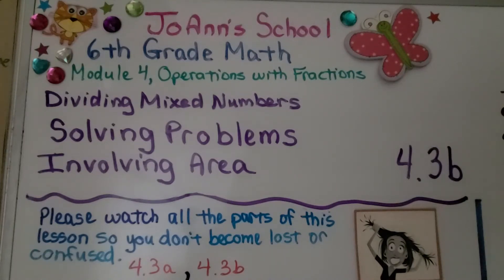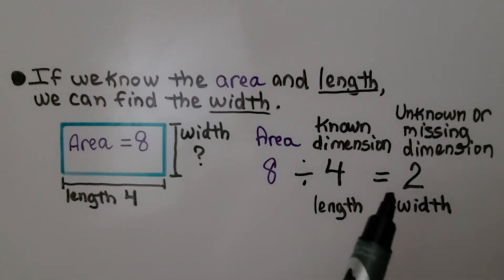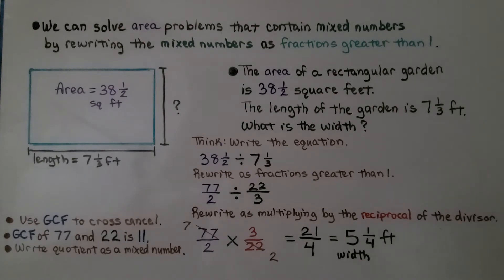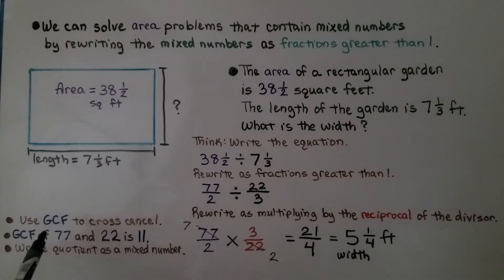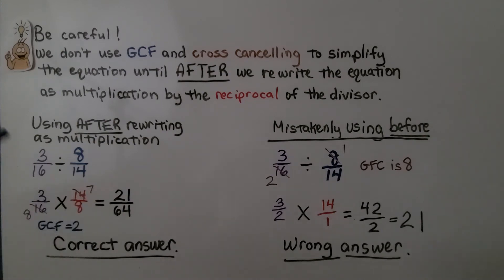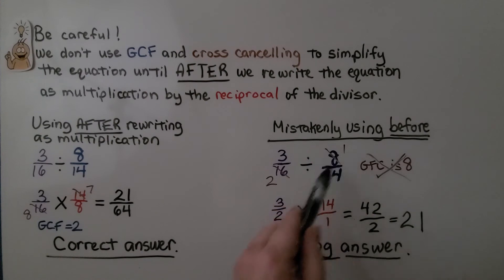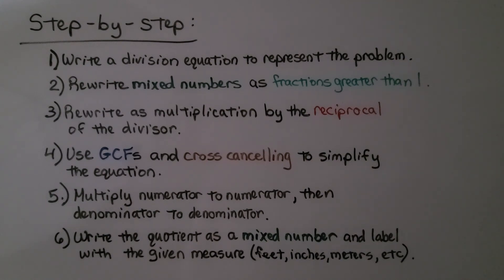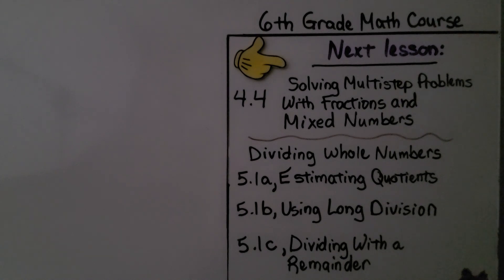6th Grade Math 4.3b, Dividing Mixed Numbers, Solving Problems Involving Area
In 5th grade math, we learned that we can find the area of a rectangle if we multiply length X width. If we know the area of only one dimension (length or width), we can divide the area by the known dimension to find the missing dimension. We can solve area problems that contain mixed numbers by rewriting the mixed numbers as fractions greater than 1. Be careful! We don't use GCF and cross cancelling to simplify the equation until after we rewrite the equation as multiplication by the reciprocal of the divisor.

Textbook to use:
 Language: : English
 Paperback : 632 pages
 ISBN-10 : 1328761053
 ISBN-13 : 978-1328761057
 Item Weight : 3.26 pounds
 Dimensions : 8.5 x 1.4 x 10.8 inches